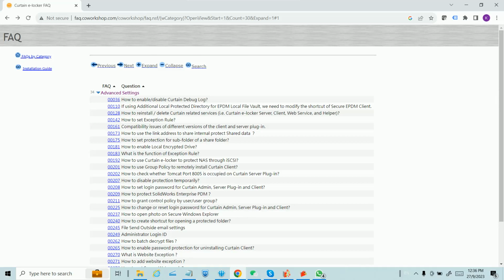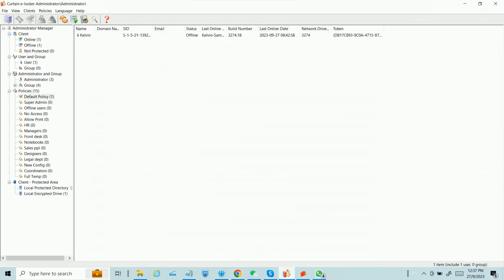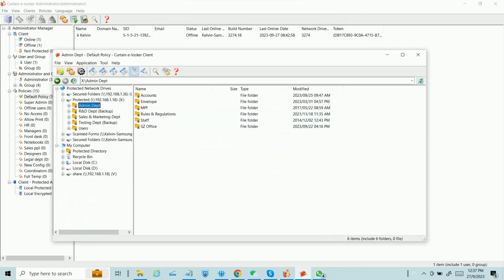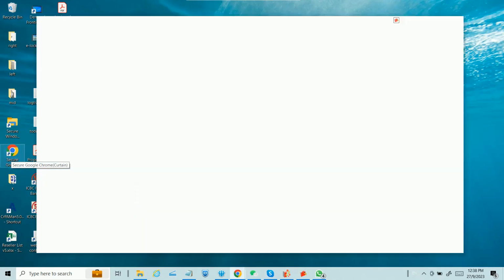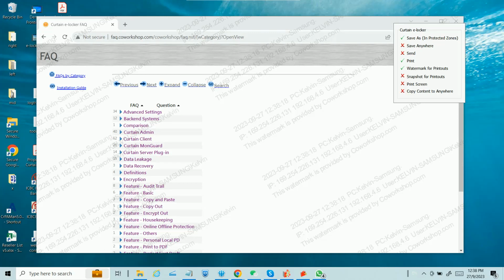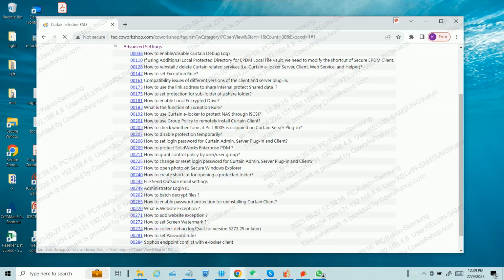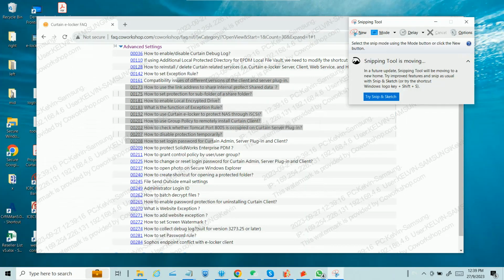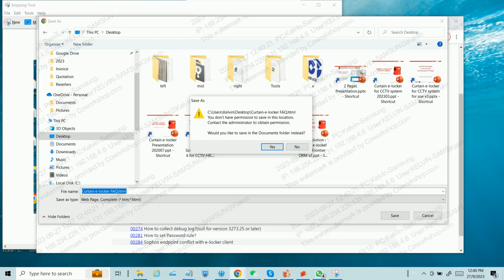Secure internal web systems with Curtain e-locker protection.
This video will demonstrate how to install the Curtain e-locker to protect the Internal Web System.

We will provide a step-by-step demonstration on how to safeguard the Internal Web System, so that you can gain a better understanding of the Curtain e-locker after watching the video.Including how to install, how to protect the Internal Web System, what content can be controlled, will be demonstrated one by one.

0:00 Introduction
0:30 Setup
1:07 How to Access the Protected Internal Web System
1:46 What Can the E-locker Control in the Internal Web System

Curtain e-locker is an all-round & complete solution to your problems：
--Support over 500 applications & keep on growing
--Prohibits confidential data from being taken away or copied to other/ external sources
--Stops confidential data from being leaked unintentionally
--Differentiates your products/services from competitors
--Mitigates the risk of legal liability
--Complies with regulations
--Changes “Uncertainty” to “Company Practice”
--Helps expand your business with invincible security